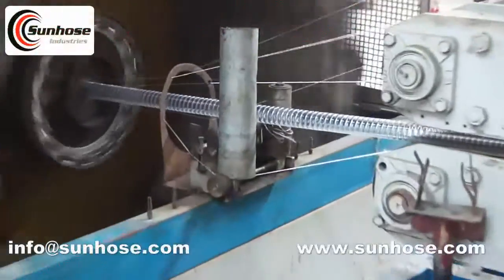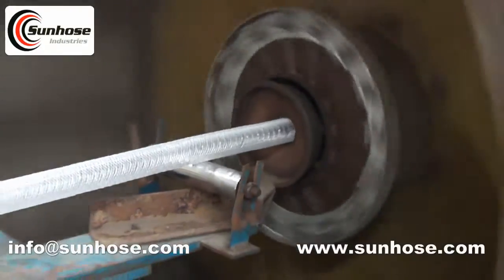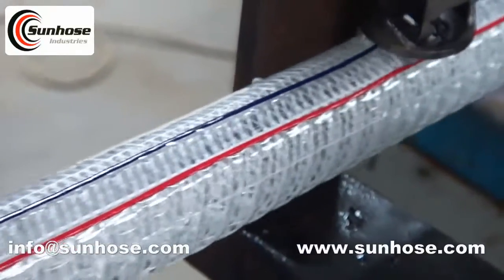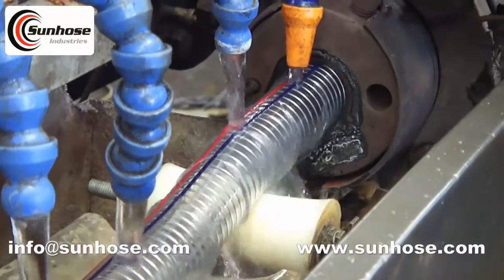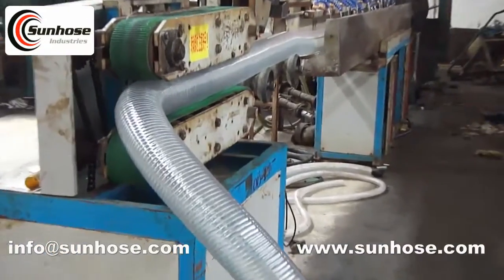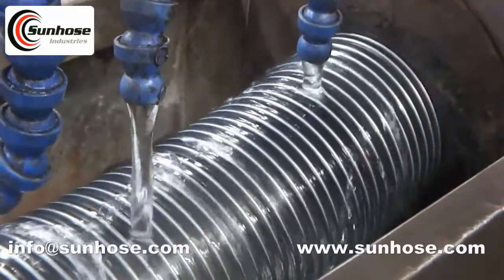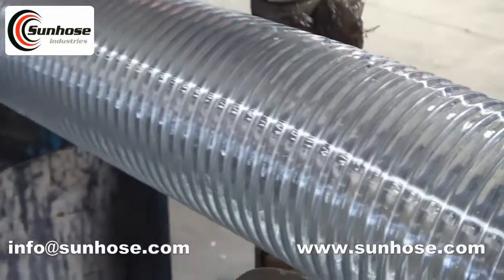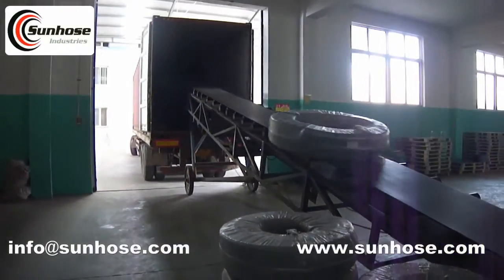Clear Steel Wire Reinforced PVC Suction Hose - SUNHOSE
Sunhose Industrial Company Limited
Heavy-Duty Transparent PVC Hose Reinforced with high tensile carbon steel helix. Excellent resistance to pressure vacuum and abrasion. Highly flexible to a wide range of temperatures.
Application :
Suitable for oil and chemical resistance applications.
Ideal for pumping and transferring of liquid, powder and granular material.
Exceptionally tough and durable for heavy-duty industrial applications
Extensively used for suction and discharge-public utilities, drainages, ships and irrigation plants.